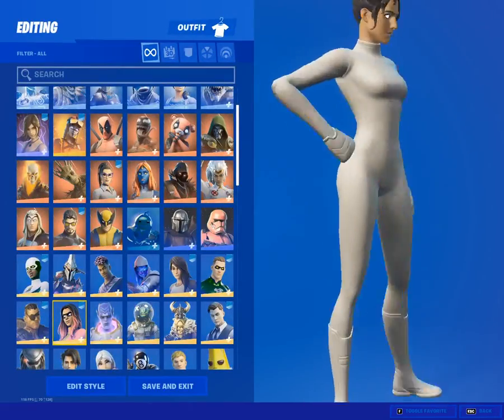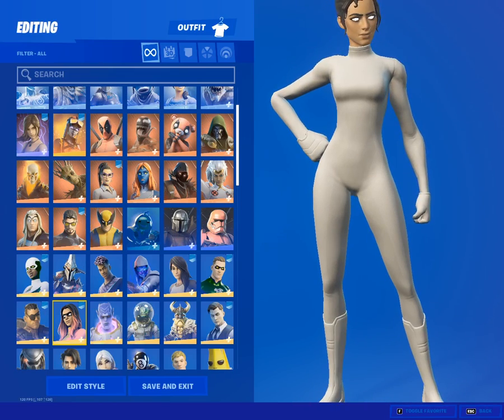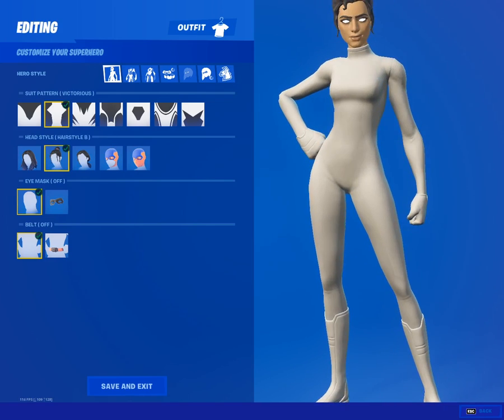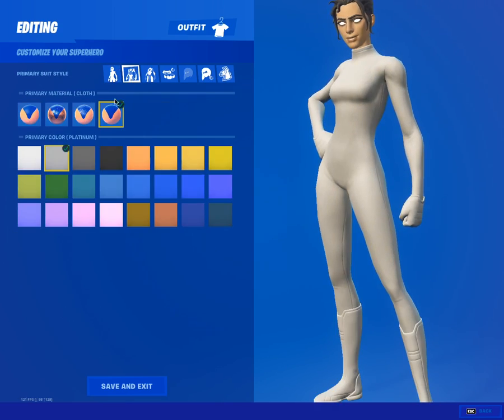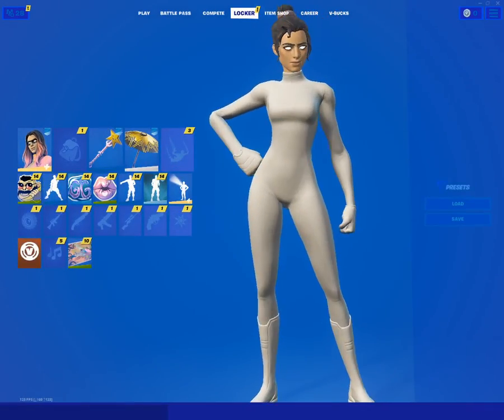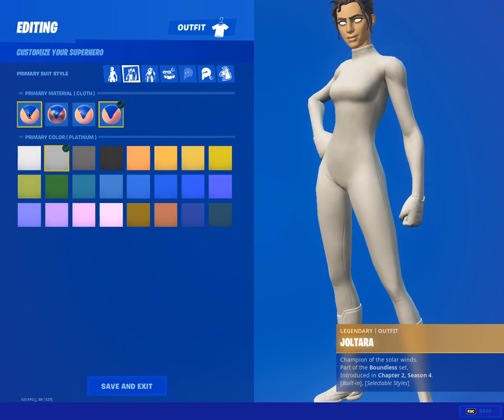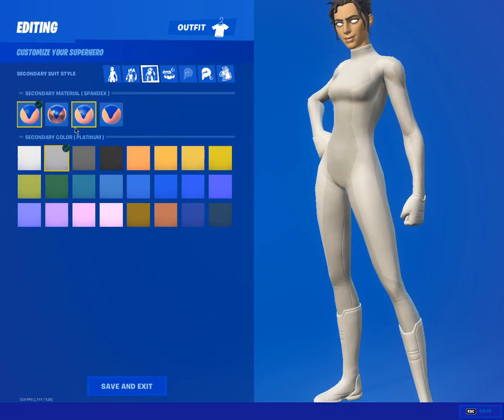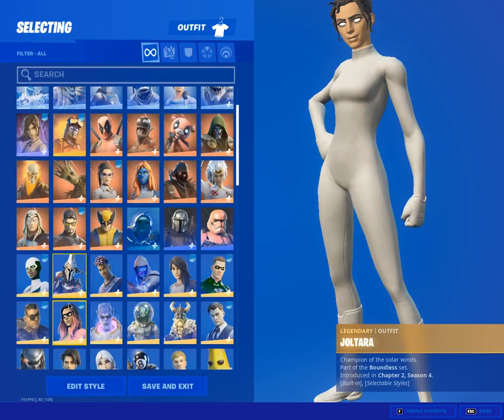How to get all Black and white Super Hero